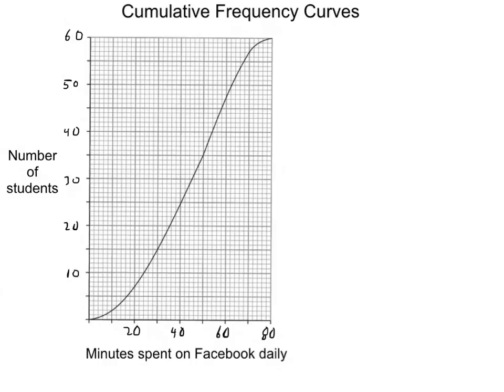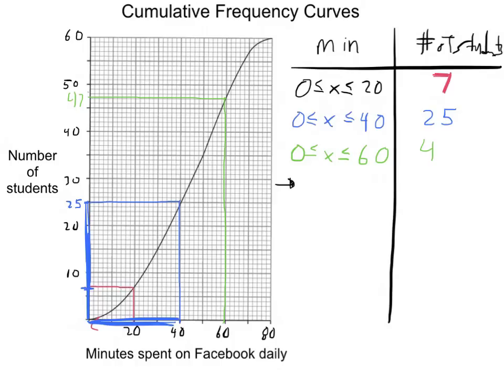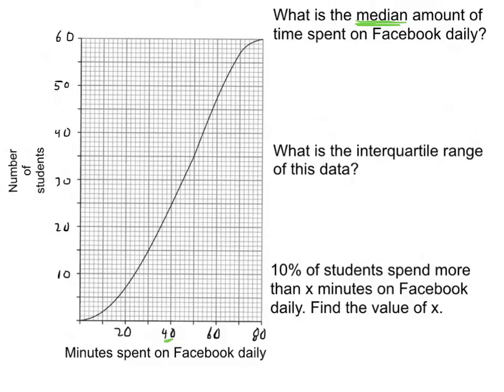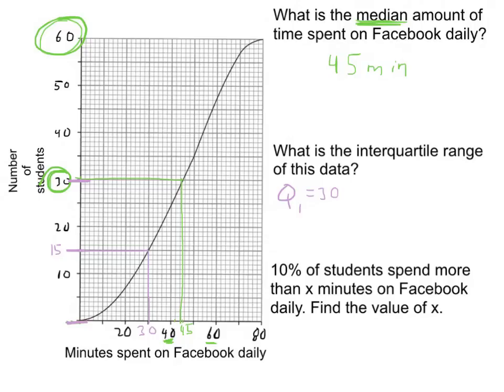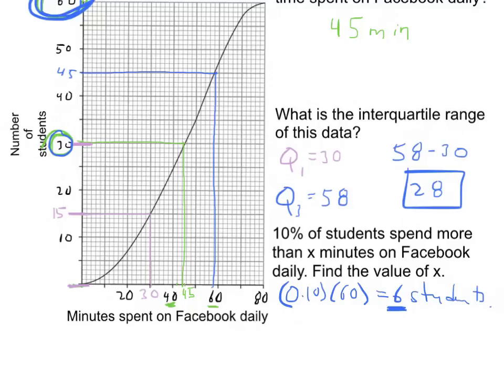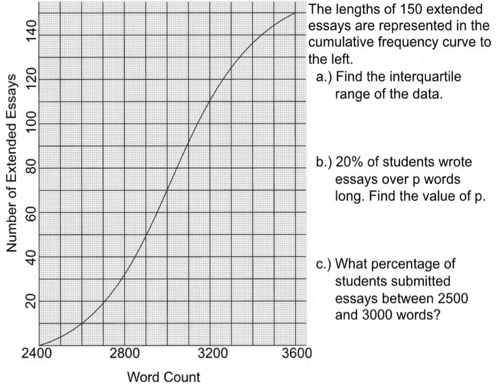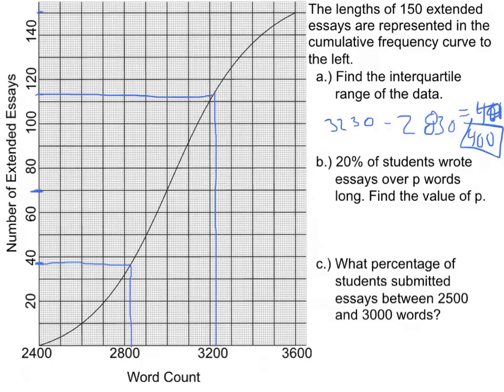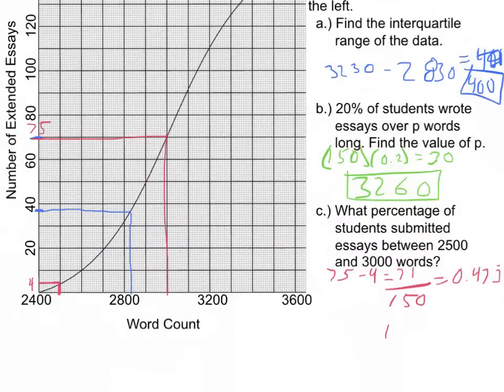Lesson Stat.3B - Cumulative Frequency Curves